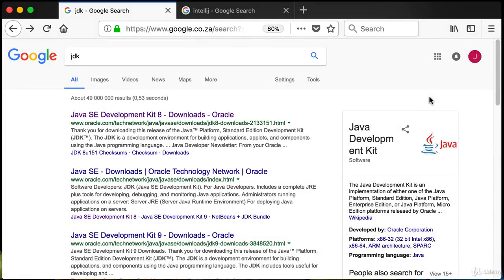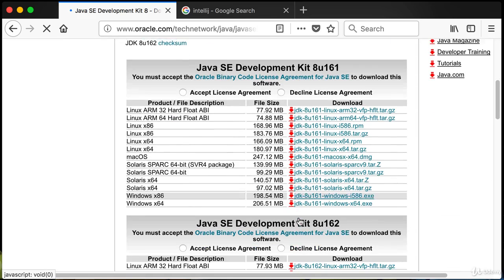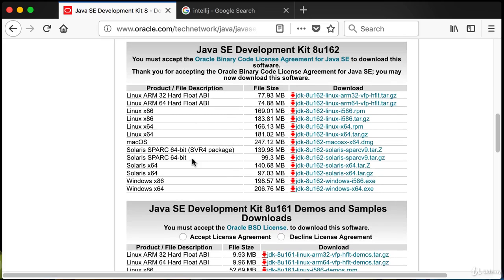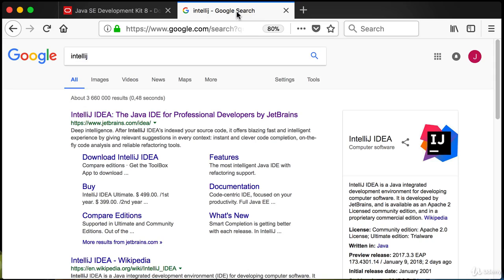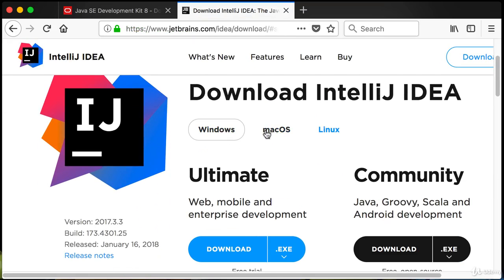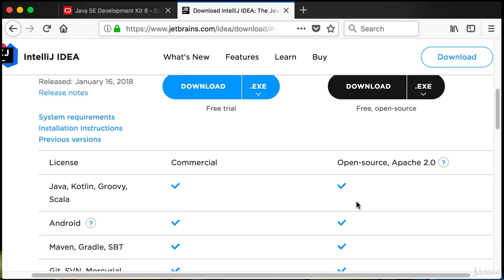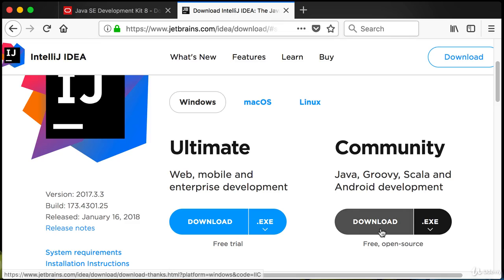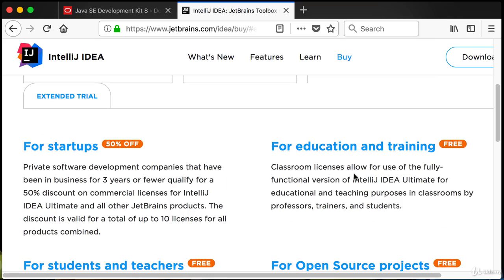001 Getting Ready - Java Programming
This tutorials covers complete object oriented programming (oops) concepts in java
Java tutorial for beginners - Learn Java, the language behind millions of apps and websites.